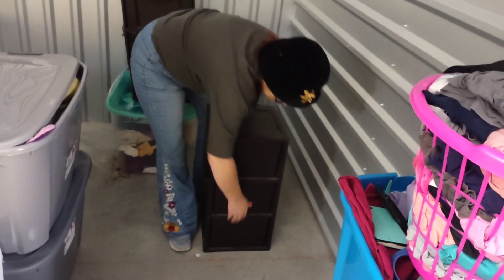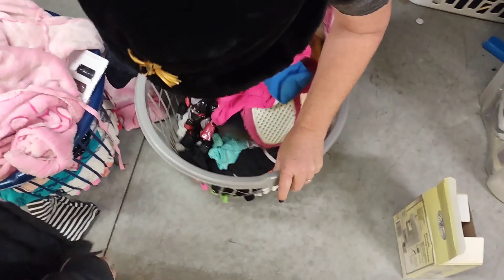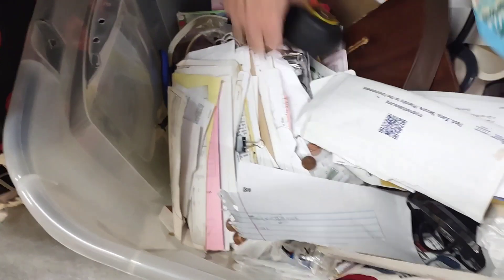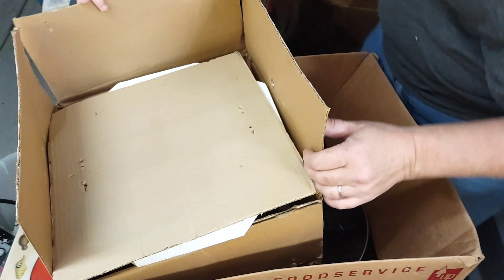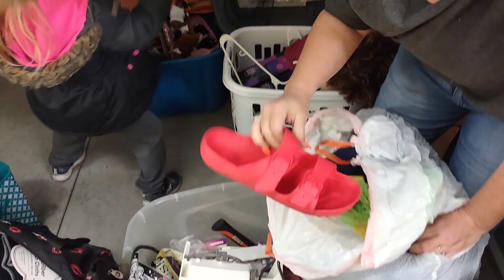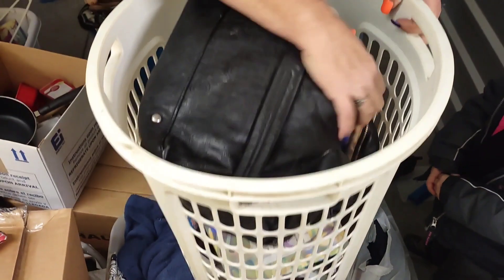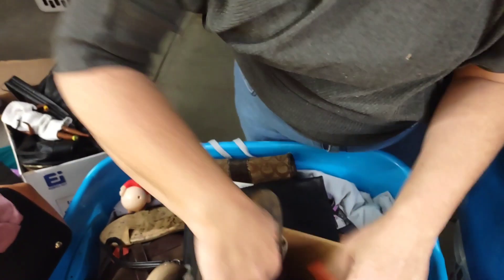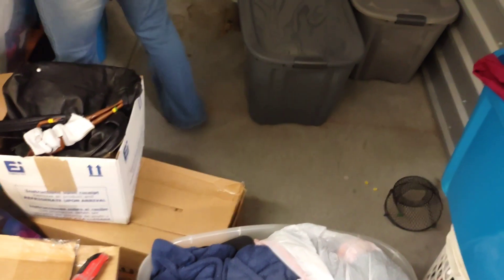We Bought An abandonedstorageunit.....SHE LEFT HER BUSINESS ASSETS & MORE!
We bought a storageunit on an online storagewars auction for $40! We did well finding gold, silver and more!